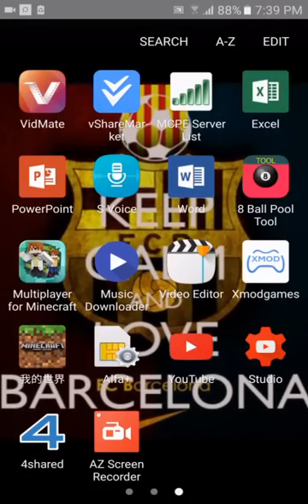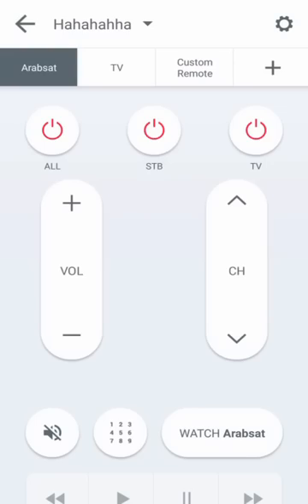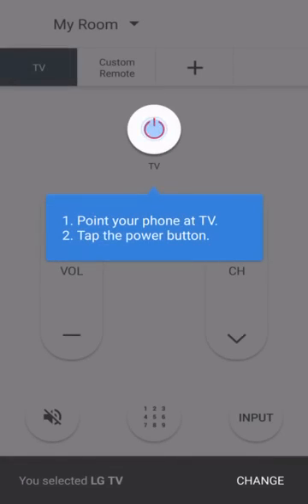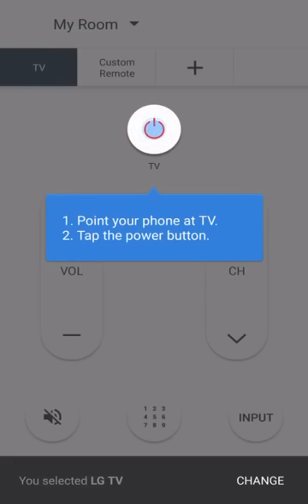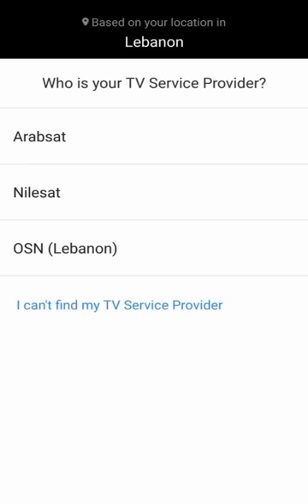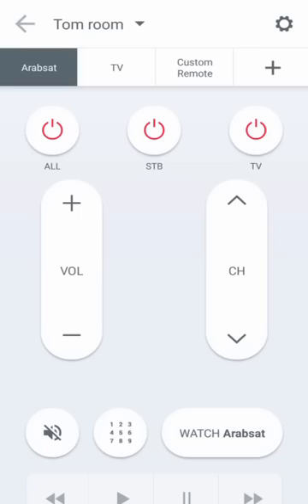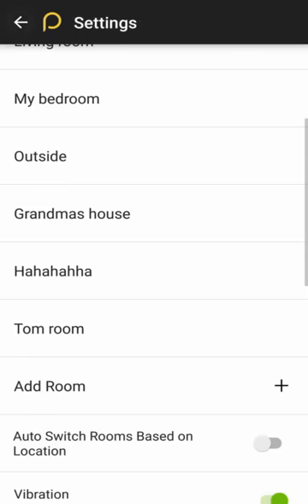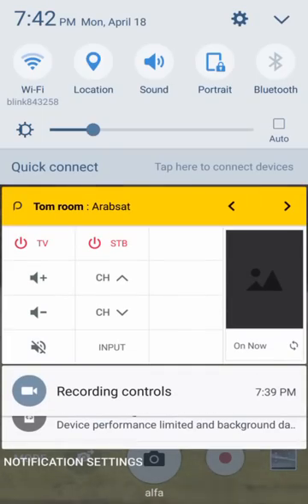How to setup your peel smart remote app on samsung galaxy s6